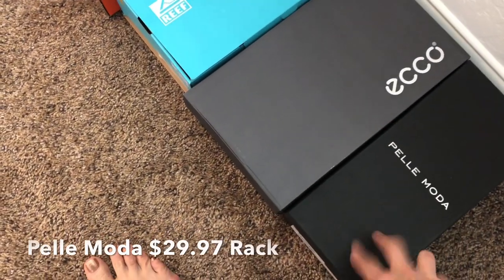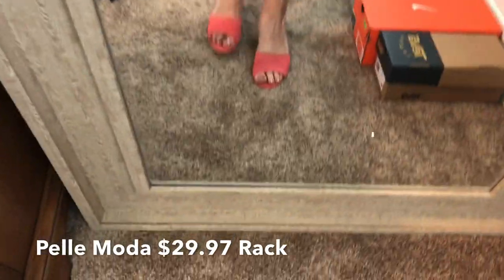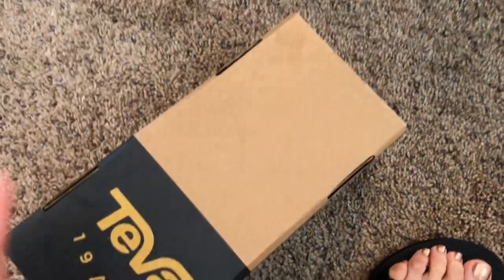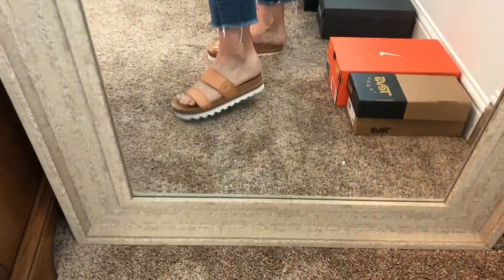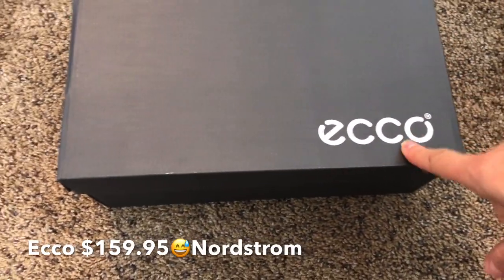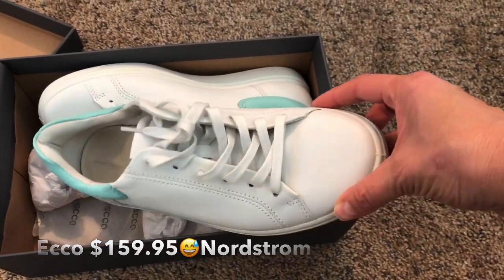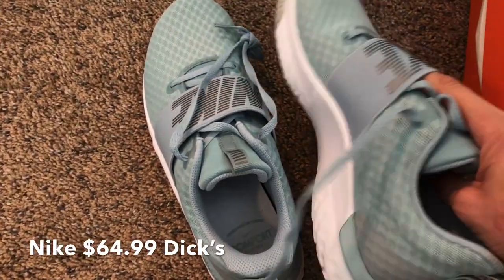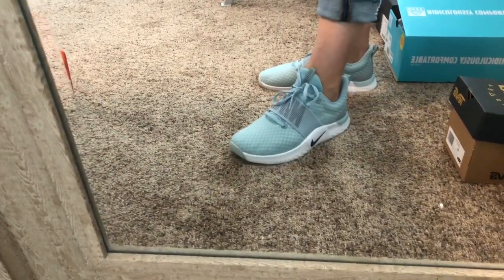Best Travel Shoes for 2020! On Trend, SO Comfortable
I desperately  needed a shoe overhaul and, boy did I find some great buys! Here my are 5 new pairs of shoes that will last me years and get me through many seasons.
 I'm Sorry I could not find the Pelle Moda slides online anymore

TEVA Original Sandals in Black

REEF Cushion Bounce Vista Hi Sandals (DSW)

ecco White Soft 7 street sneakers (Nordstrom)

ALL TIME ECCO Favorite (link below)

Nike in season training shoes (Nike Store-colors vary by season)

EARN $ Back While Shopping! Rakuten